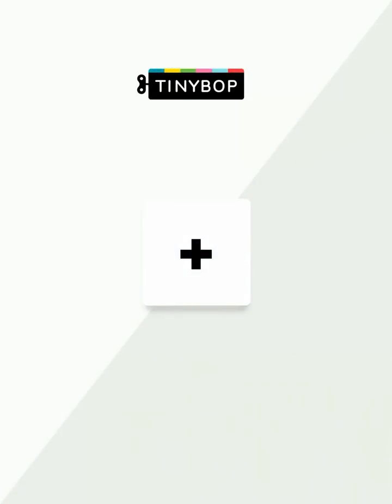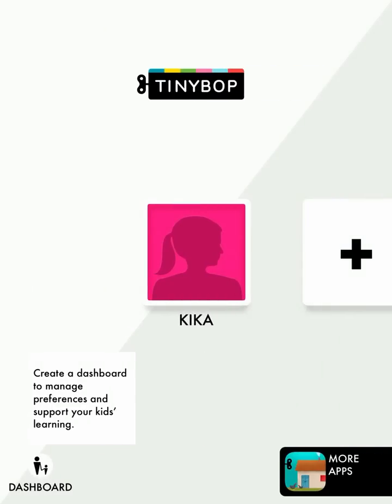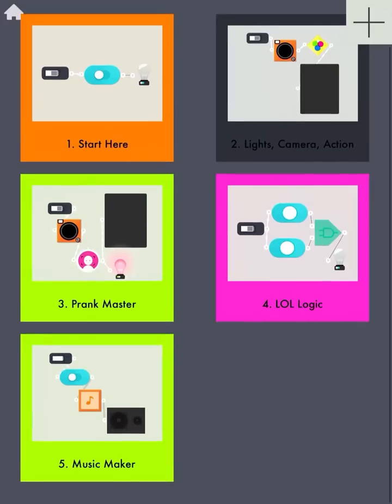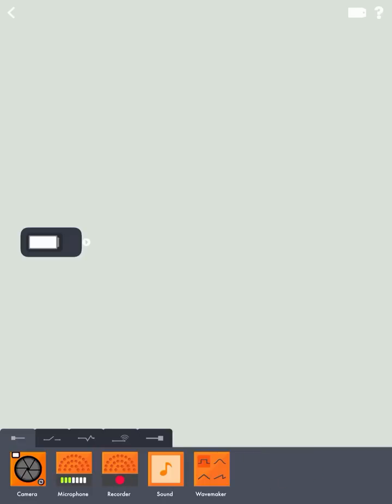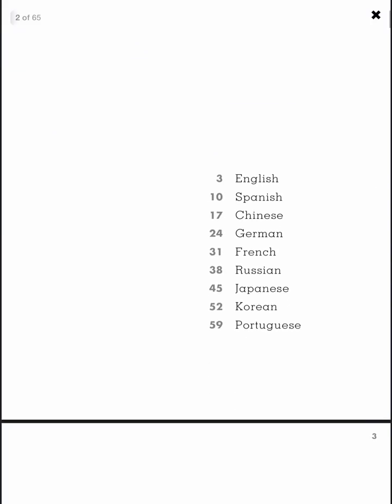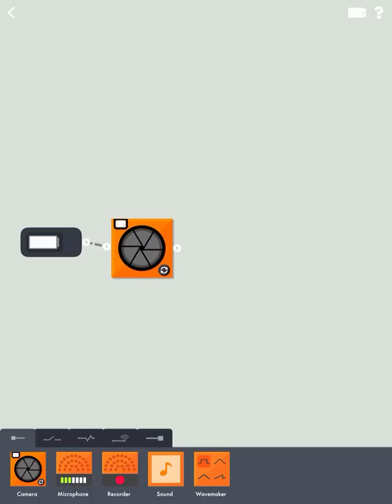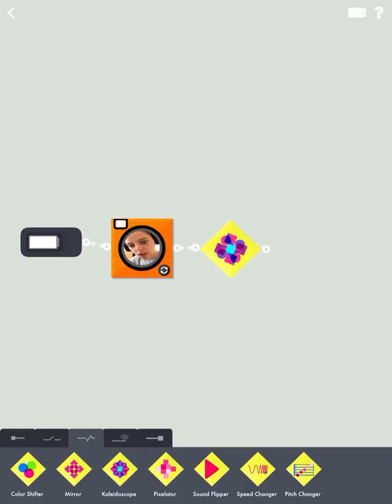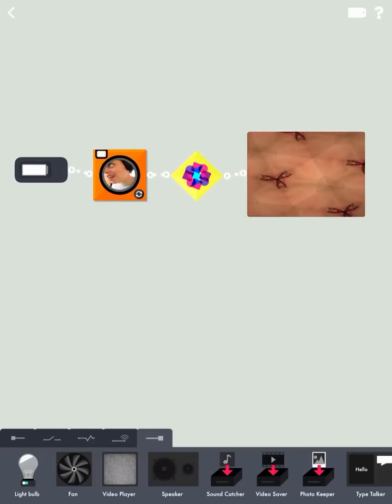The Everything Machine: getting started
Imagine. Invent. Play.
Dive inside your device and make your own machines with a simple visual programming language.
Share your machines with tinybop